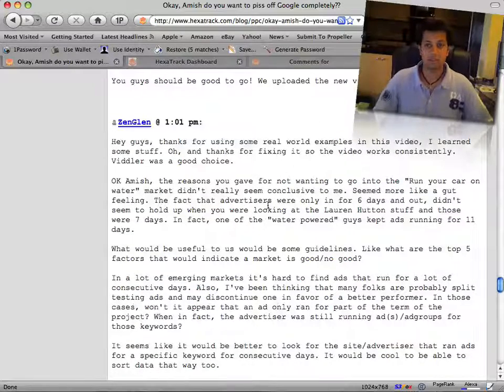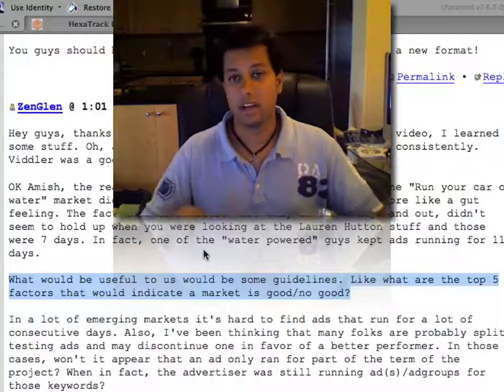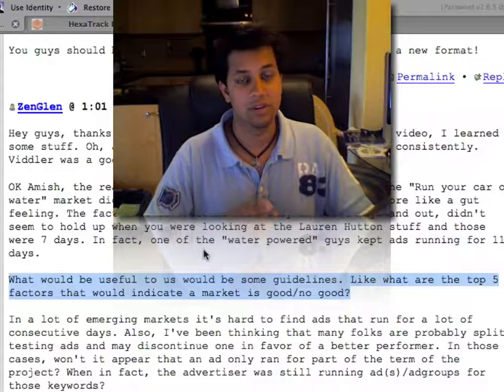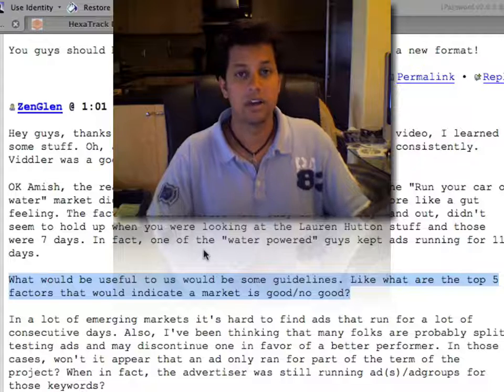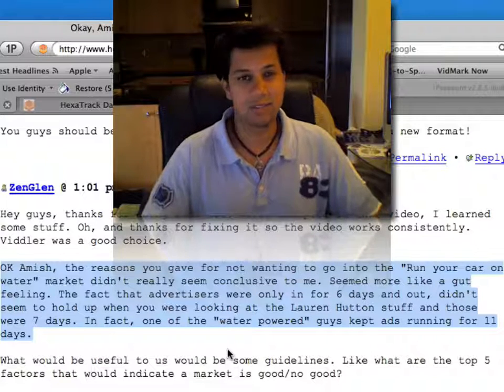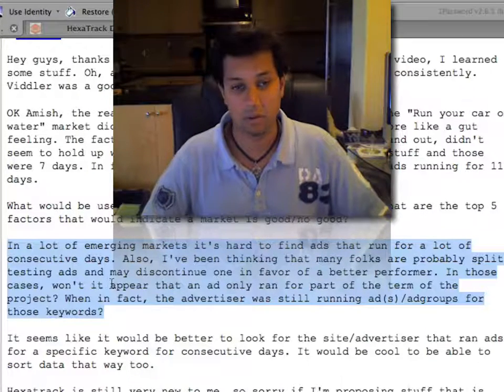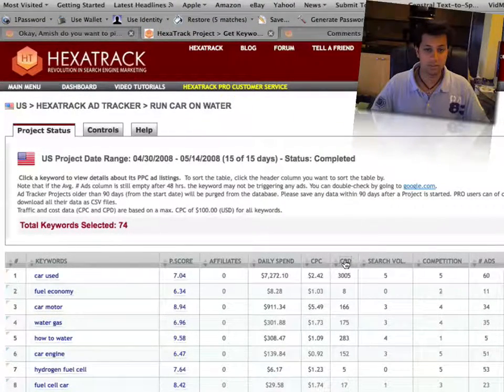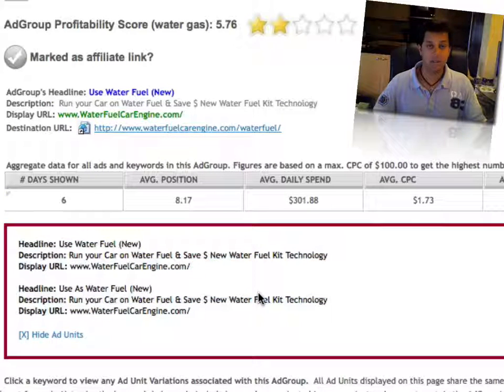HexaTrack - Answers to Questions - Part 2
Amish answers customers questions on Pay Per click and competitive intelligence.

From faking gravity on clickbank to using HexaTrack to fully spy on your competition.